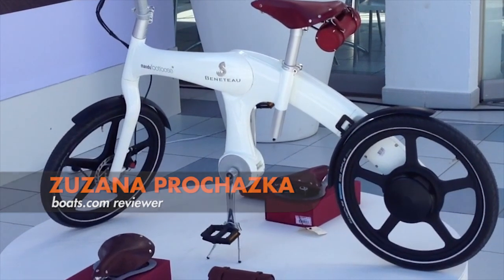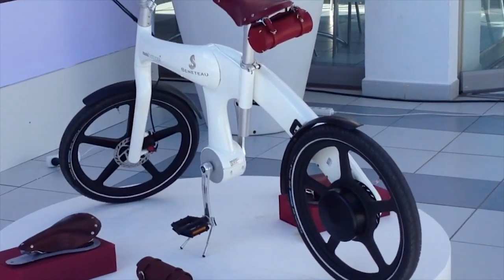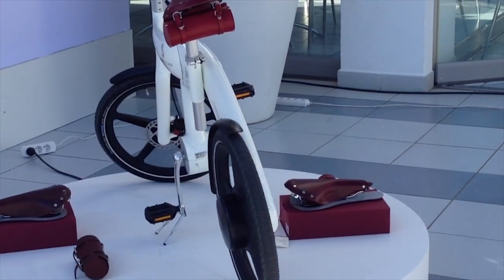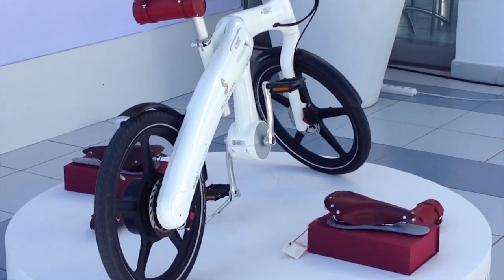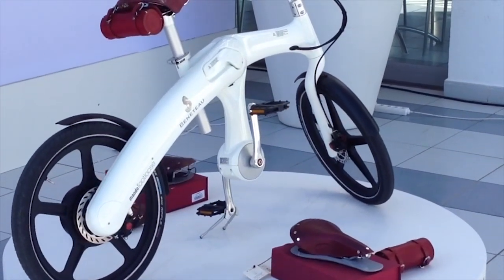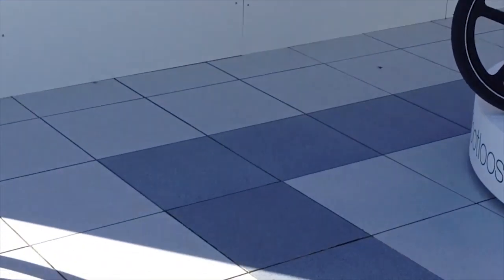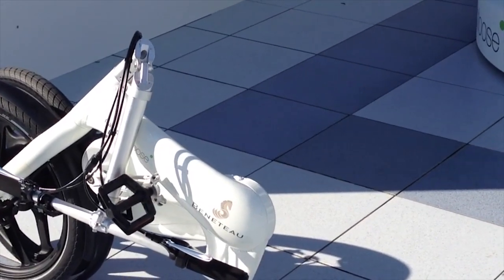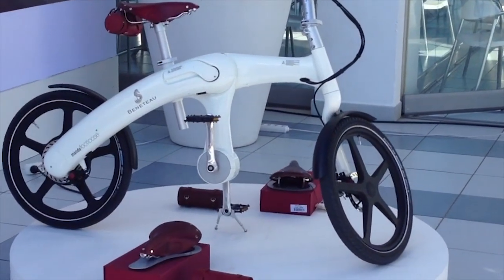Beneteau Bike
Getting around when you're cruising to destinations far from home can be challenging, even if you have a folding, stowable bicycle. Well, Beneteau believes it has solved that problem with the Beneteau Bike, an electric bicycle with a battery under the seat and an electric motor incorporated into the rear wheel assembly.

Come along as boats.com reviewer Zuzana Prochzka takes a peek at this cool new cruising solution from Beneteau.